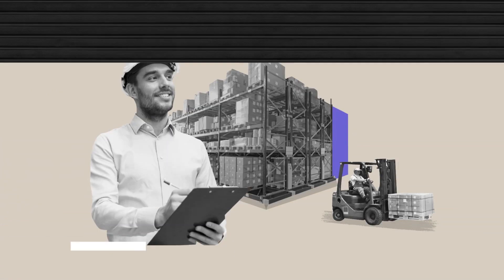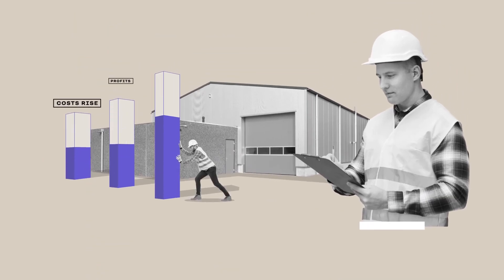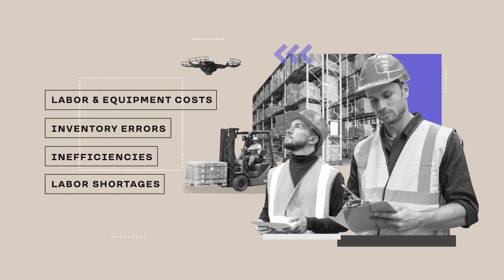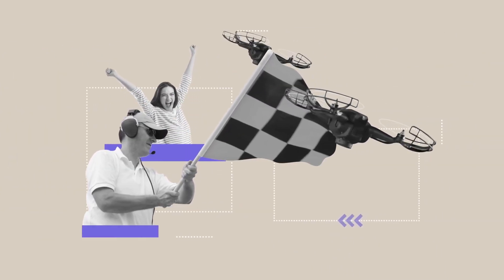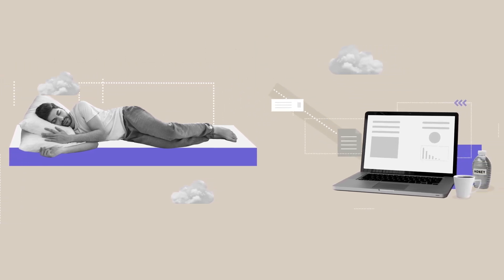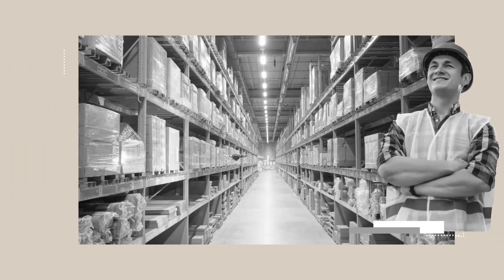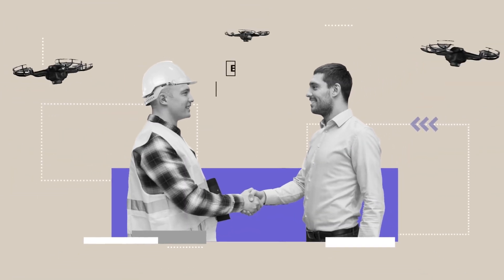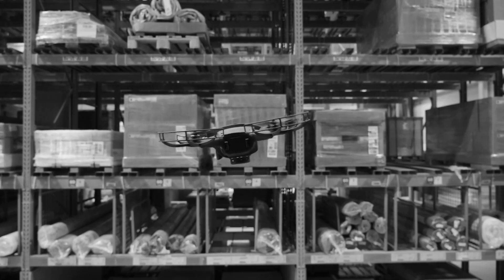Warehouse Inventory Tracking Drones Powered by Verity AG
Founded in 2014, Verity delivers fully autonomous indoor drone systems that are trusted in environments where failure is not an option. Based in Zurich, Switzerland, with global operations, Verity’s system is used to complete thousands of fully autonomous inventory checks every day in warehouses everywhere.